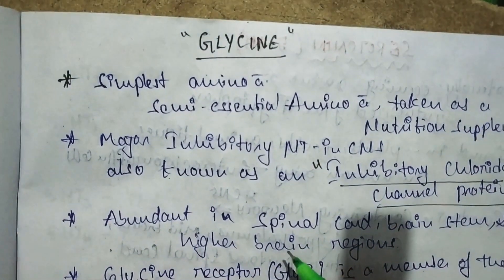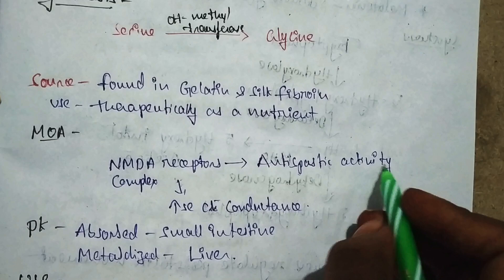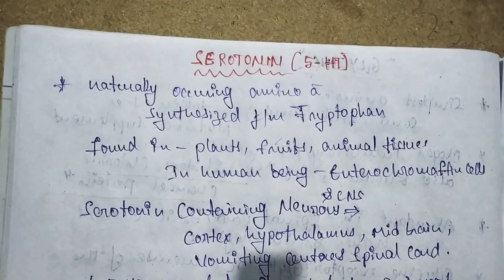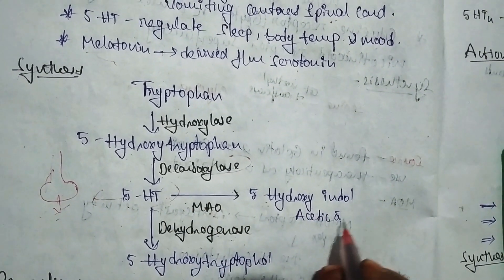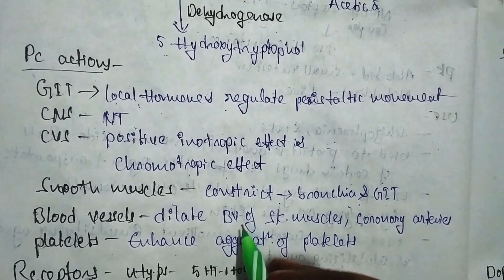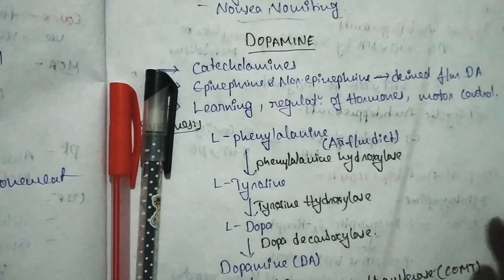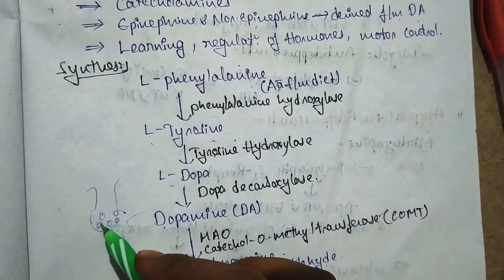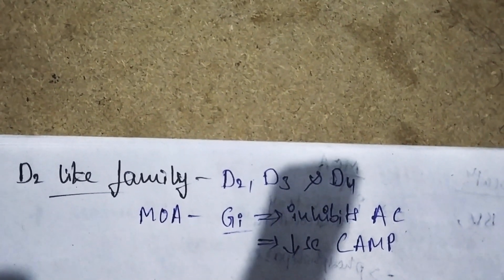Neurotransmitters in cns part (3) glycine, serotonin, dopamine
Neurotransmitters in cns  Glycine, Serotonin, Dopamine